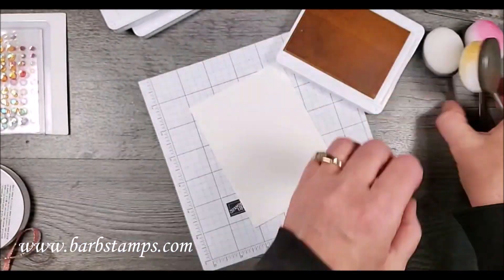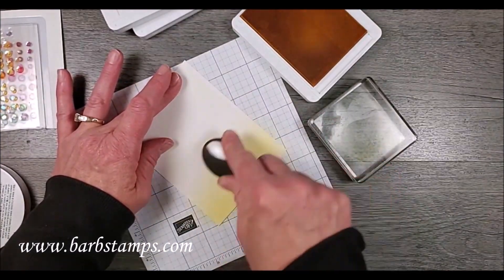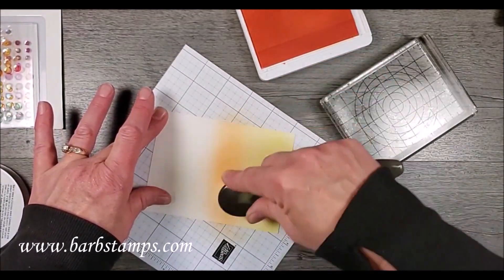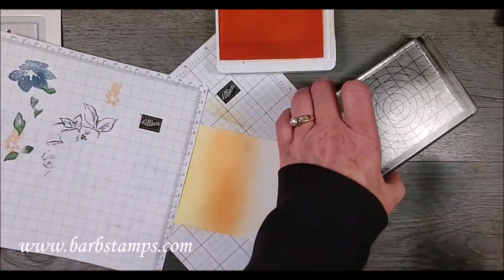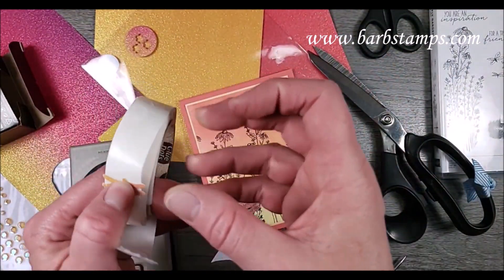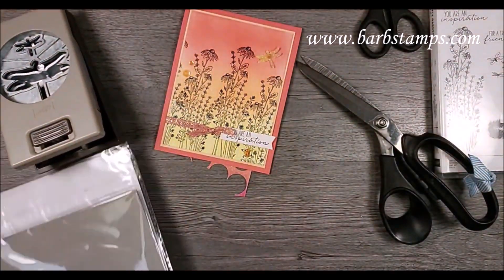Gorgeous Ink Blending - Tips!!